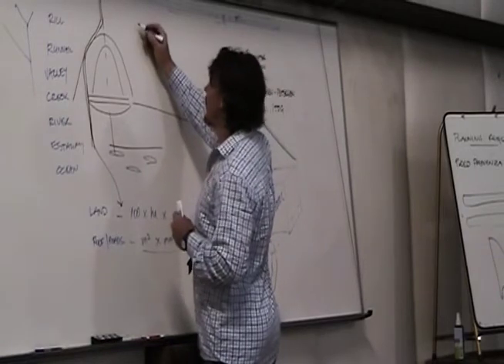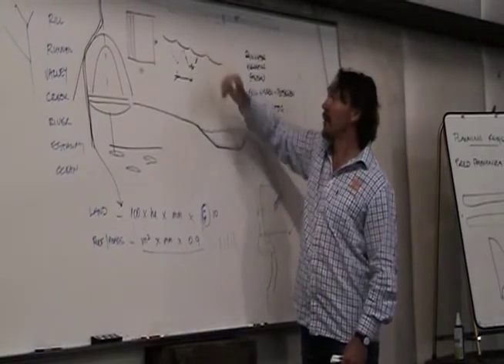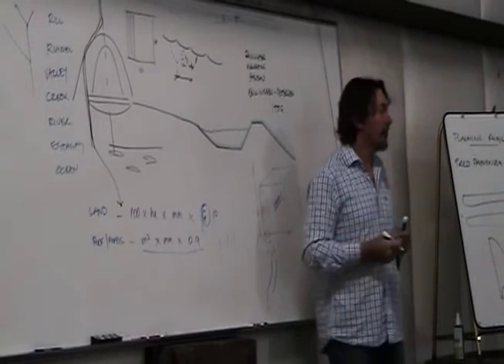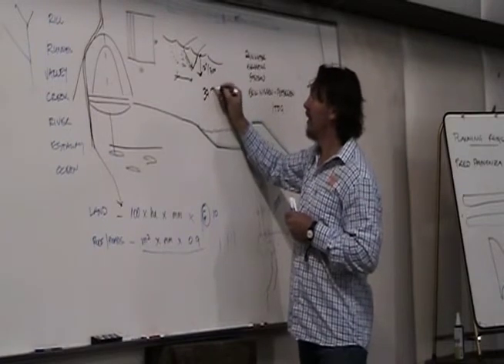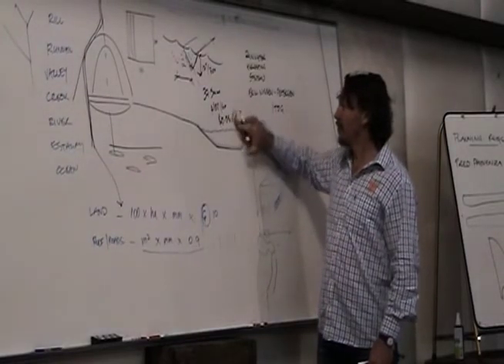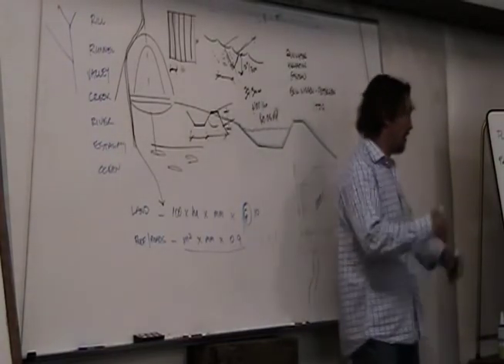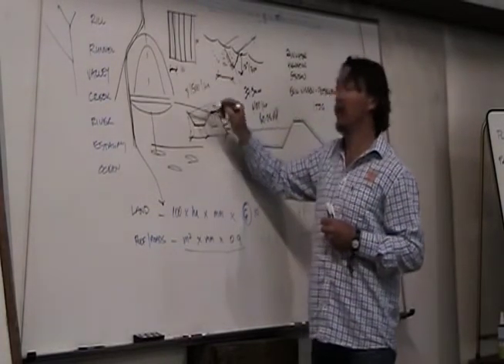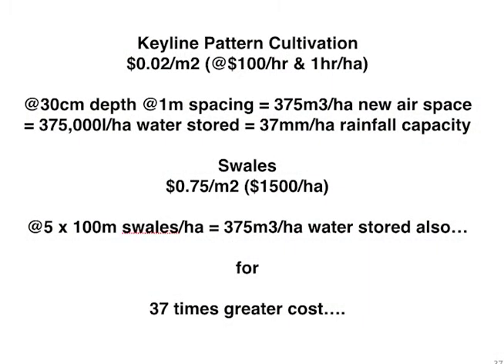21 Swale Keyline Comparison